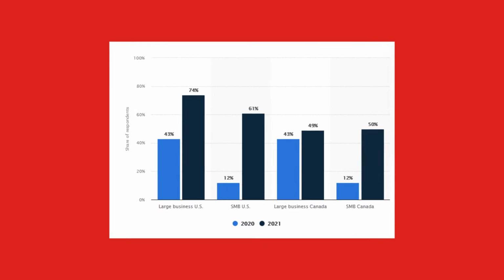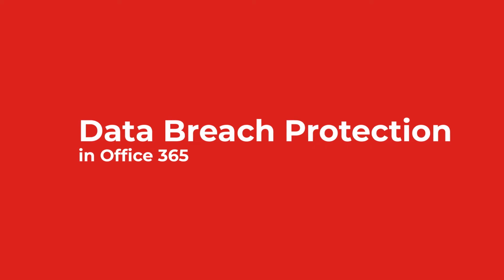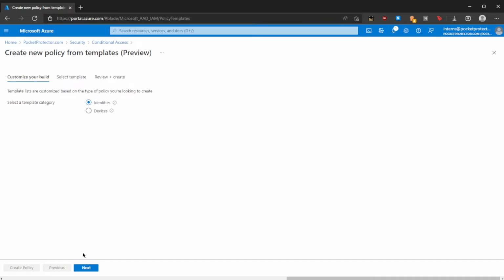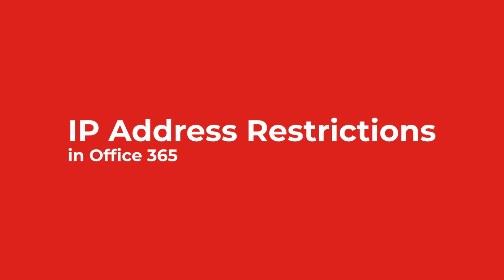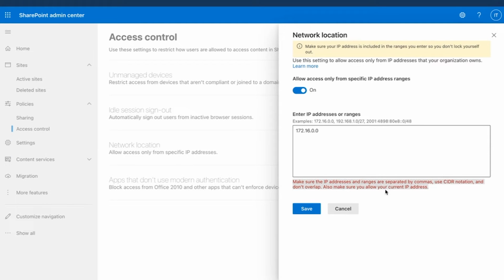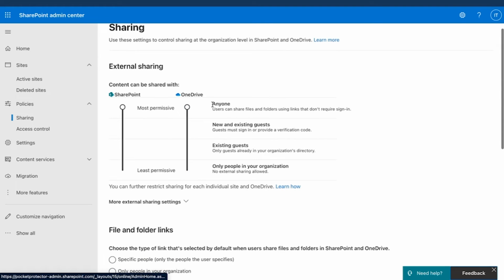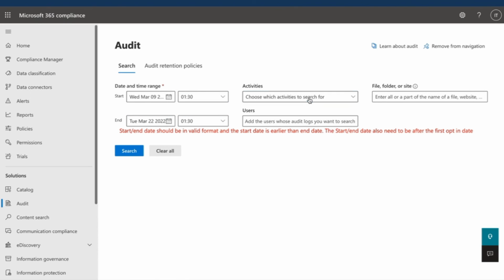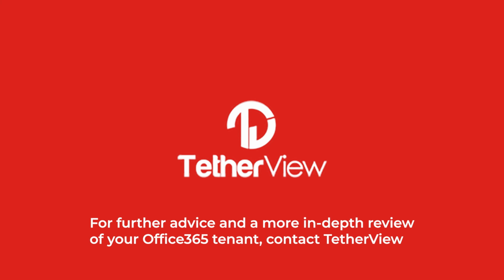Office 365 Security | Keep your Organization Data Safe & Secure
In this step-by-step tutorial, beginners will be able to familiarize themselves with four different methods for promoting secure data storage in Office 365. Find out where and how to access numerous security features that come with the Office 365 subscription plan.

Timestamps:
0:00 Introduction
0:47 Conditional Access
1:30 IP Address Restriction
2:05 External Sharing Prevention
2:39 File Tracking & Audits

Visit us and learn how we are revolutionizing digital workspaces and how we leverage data to keep businesses safe.